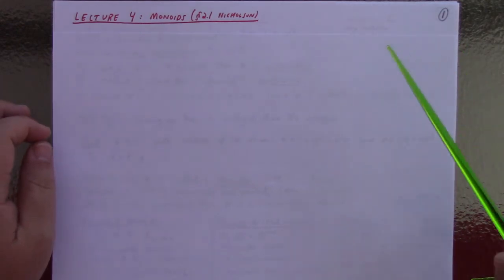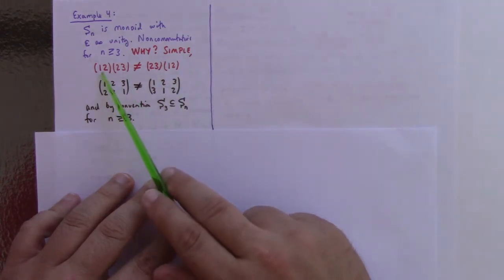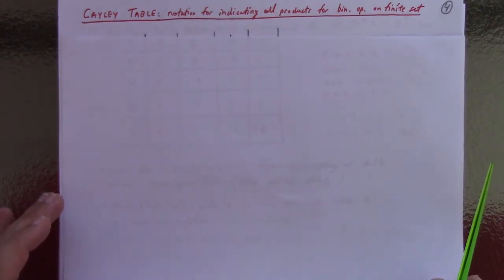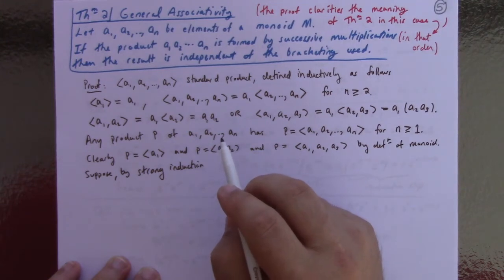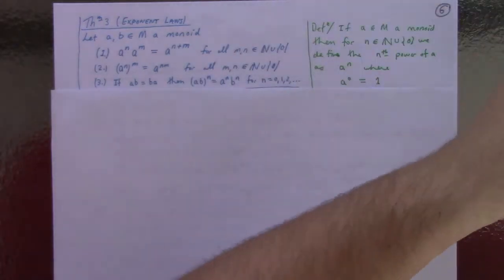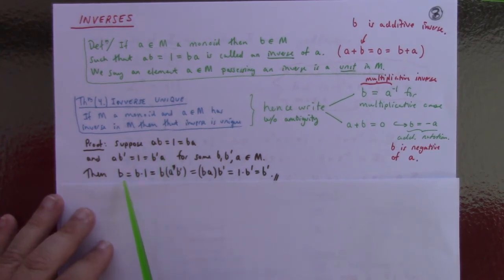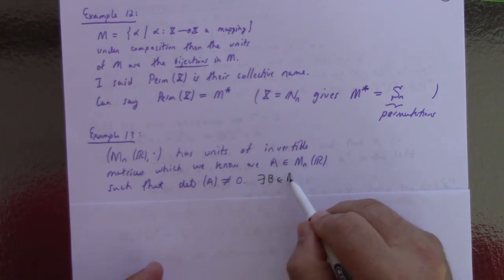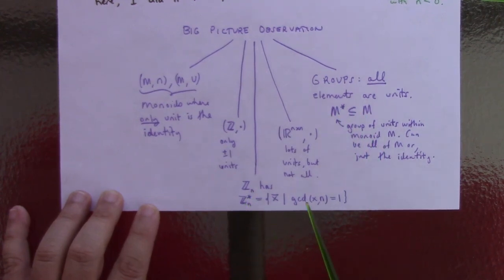Abstract Algebra: monoids, associativity and inverse properties, 9-4-17 (party day)